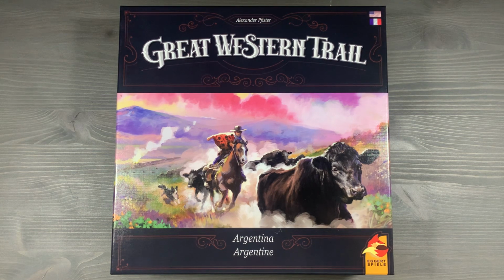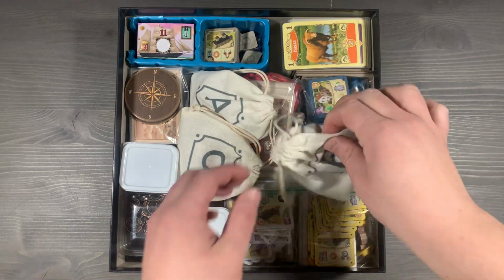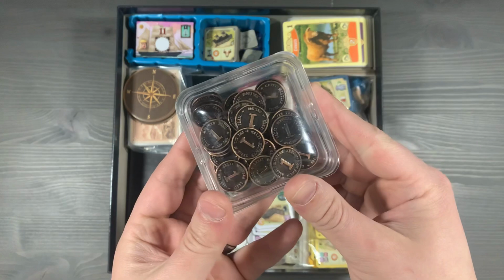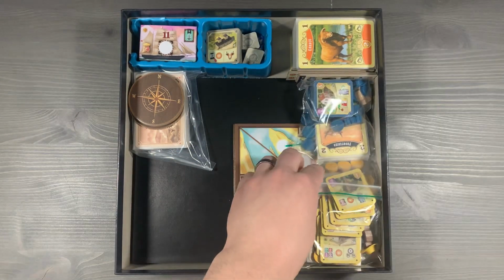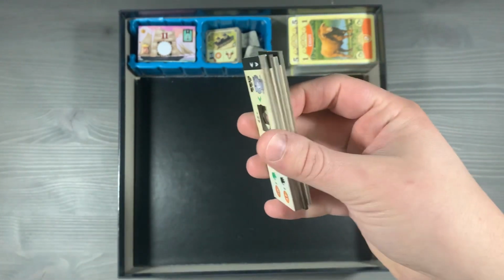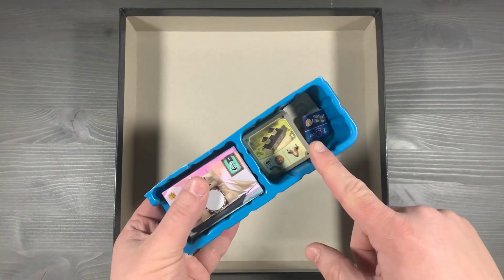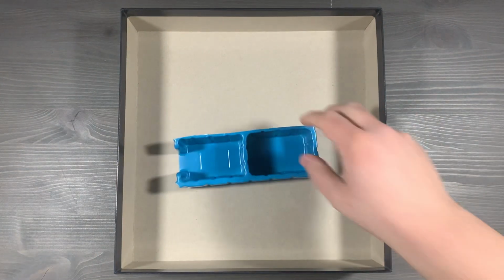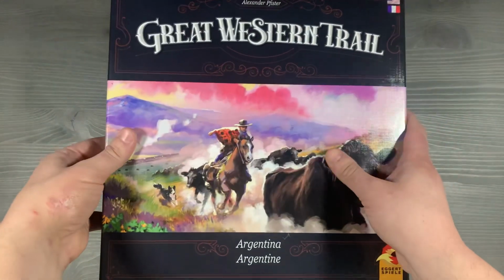Organizing Great Western Trail: Argentina (Fully Sleeved, Metal Coins, No Lid Lift) SideGame LLC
Deliver your cattle through the Pampas as a Caballero in Great Western Trail: Argentina! Join Mackenzie Franklin from SideGame LLC as he goes through our organization of Alexander Pfister's board game Great Western Trail: Argentina! This is a fully sleeved copy of the game that is organized to get gameplay started as soon as possible as well as facilitate the game while it's being played. How do you organize your copy of Great Western Trail: Argentina? What do you think of the changes with the new version? Where would you like Great Western Trail to go to next? We'd love to hear what you think! SideGame Strong!

Standard American Board Game Card Sleeves (168)

0:00 Introduction
0:34 Rulebooks, References, and Board
1:00 ABC Tile Bags
1:14 Coins and Draw Tokens
2:07 Player Component Bags
2:43 Card Sleeves
3:01 Score Sheet, Pencil, and City Maps
3:13 Compass Tokens
3:26 Solo Cards
3:34 Movement Modifiers
3:52 Player Boards and Solo Boards
4:09 Cow, Exhaustion, and Objective Cards
4:27 Modified Insert, Neutral Buildings, Station Master Tiles, End Game Token, and Solo Token
5:08 Ship Tiles
5:27 Packing It Up
6:32 Closing